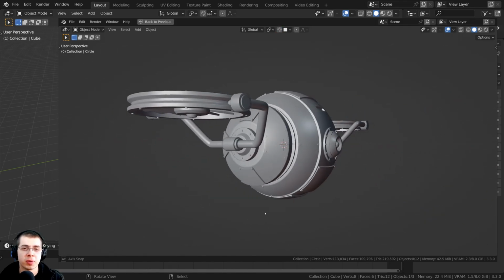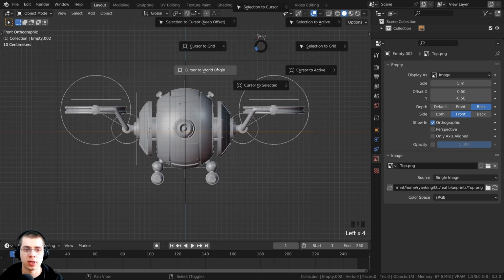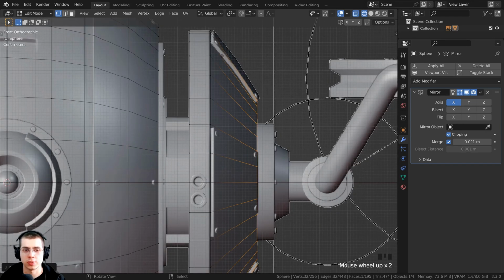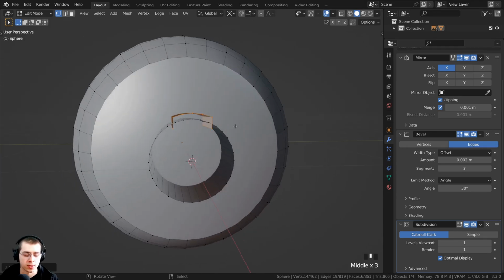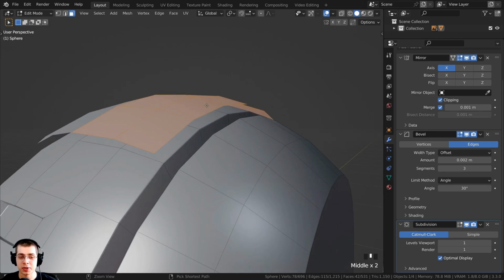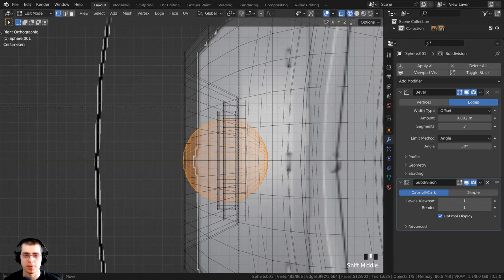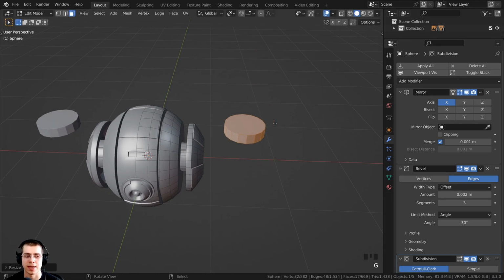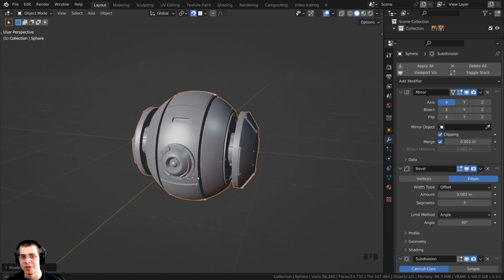Sci-Fi Security Drone - Part 1 (Blender Tutorial)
In this 7 part Blender tutorial series, we will create this Sci-Fi Security Drone in Blender Eevee.